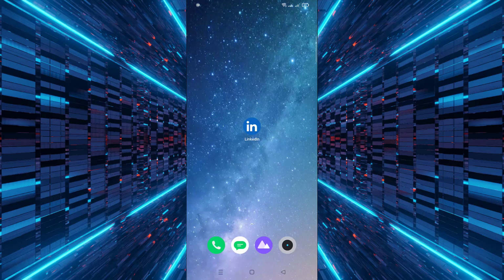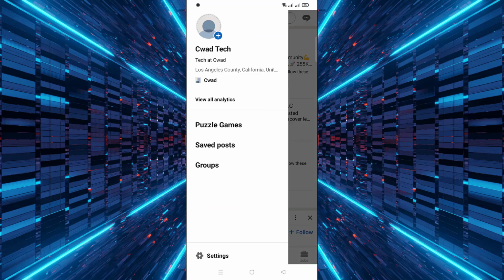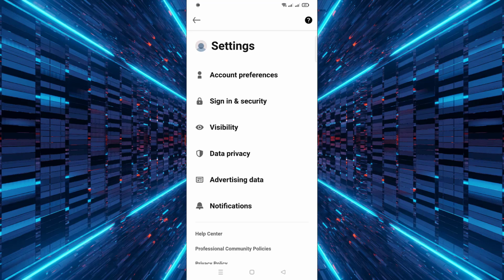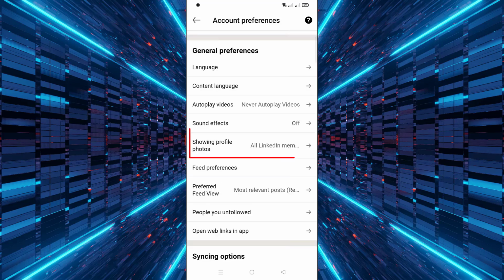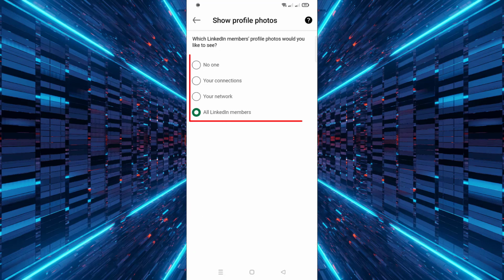How to Control Who Sees Your LinkedIn Profile Photo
Learn how to control who can see your LinkedIn profile photo using the LinkedIn app on your phone. 🔒

Protect your privacy and manage your LinkedIn profile visibility easily. 👀

This tutorial covers all the options from showing your profile photo to No One, Your Connections, Your Network, or All LinkedIn Members. 📱

Enhance your LinkedIn privacy settings and make sure your profile is visible only to the people you want. 🛡️

Follow these simple steps to adjust your profile photo settings and improve your professional networking experience. 💼

Keep your LinkedIn account secure while sharing the right amount of information with others. ✅

LinkedIn profile photo visibility, LinkedIn privacy settings, LinkedIn app tips, LinkedIn profile control, LinkedIn account security